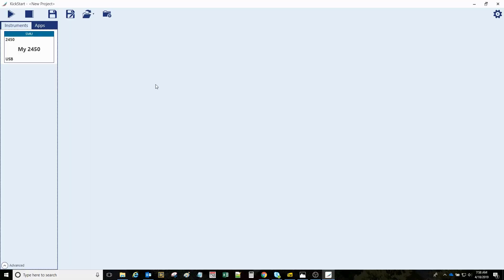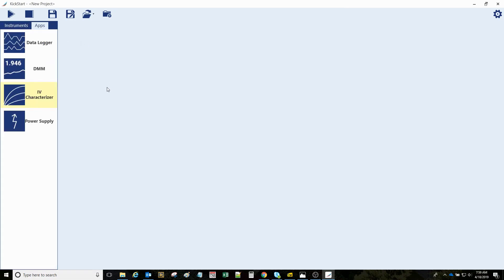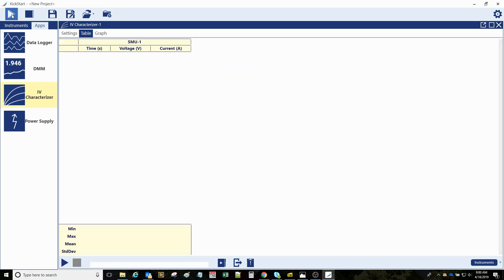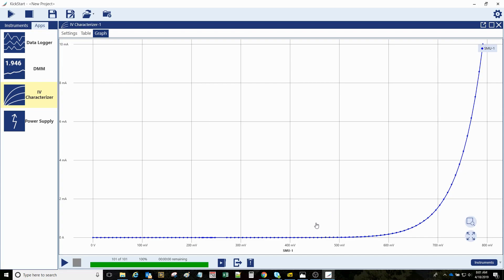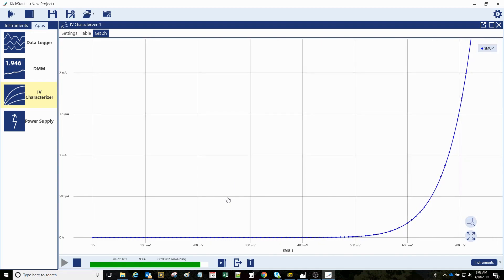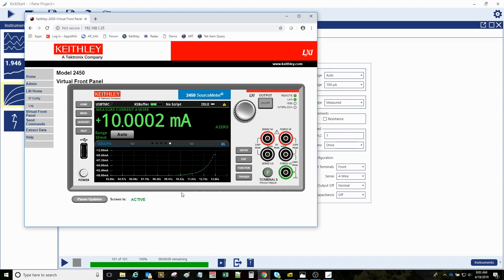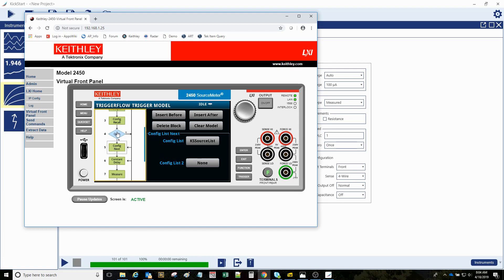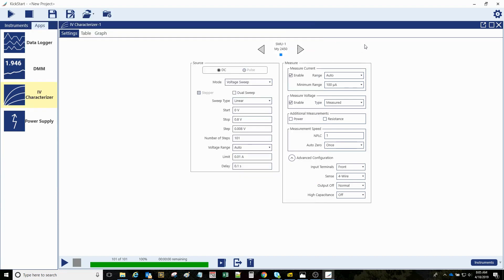Introduction to KickStart using Model 2450 SourceMeter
Demonstrating how to use KickStart 2.0.6 to do an IV curve on a diode using the Model 2450 SourceMeter.  Also, reviewing the Trigger Flow Diagram on the instrument using the Virtual Front Panel.